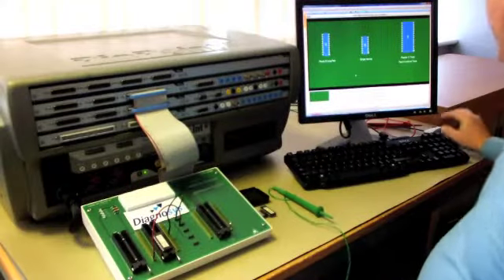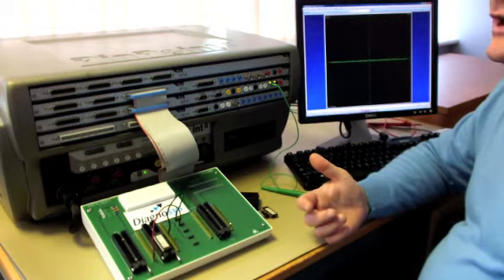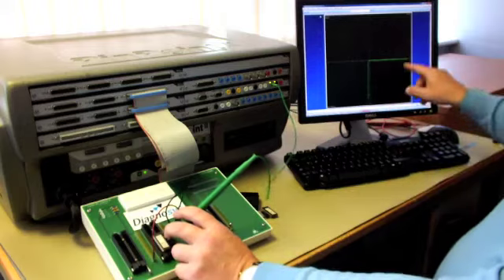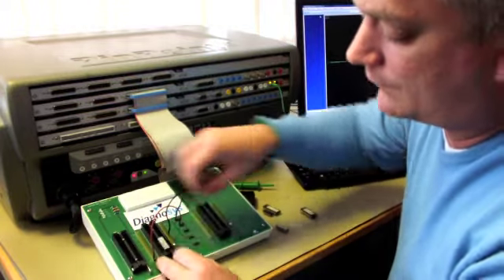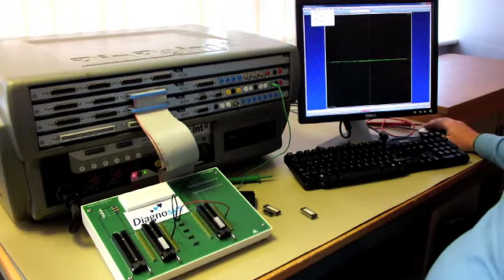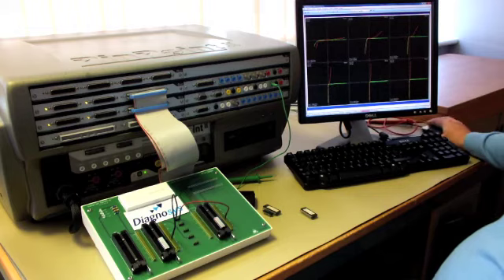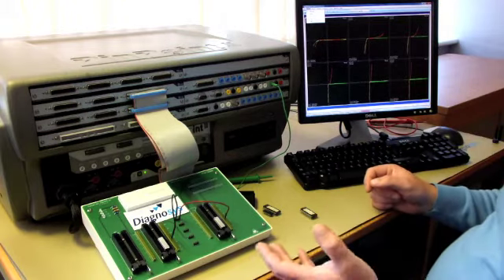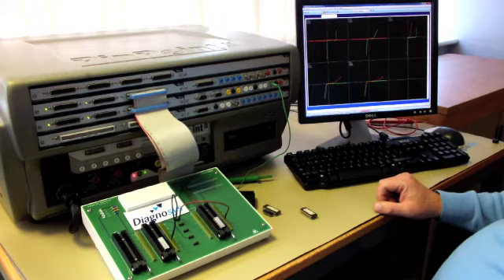An Introduction to VI Testing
An introduction to Impedance Signature Tests (VI) using Diagnosys Test equipment.

VI is the short form expression for Voltage / Current analog signature testing. This is a power-off test technique in which the voltage and current response of a network are measured and displayed as a Lissajous figure. This impedance characteristic is stored as part of a test program. These Voltage (V) and Current (I ) measurements are commonly referred to as VI, V/I or V-I signature.

Impedance analysis is a test technique where the impedance characteristic of a network are learnt from a known good circuit and then stored as part of a test program. The impedance characteristic is created by applying an analog signal, usually a sinusoidal signal, and then measuring the current at points on the signal. These Voltage (V) and Current (I ) measurements are commonly referred to as VI, V/I or V-I signatures

Diagnosys manufacturer many different test systems that uses impedance signatures to determine if a network on a PCB has the correct characteristics.